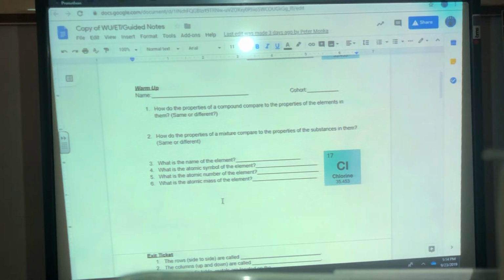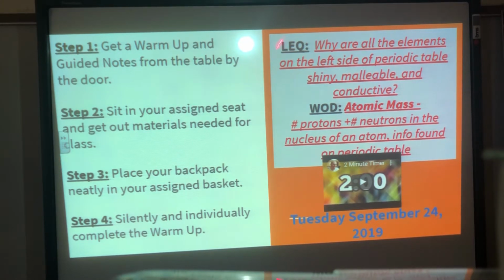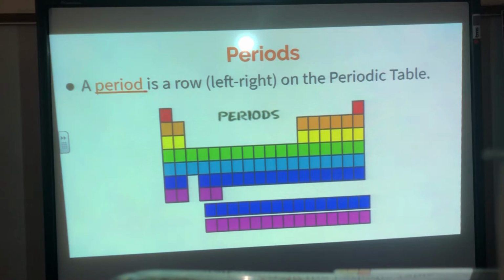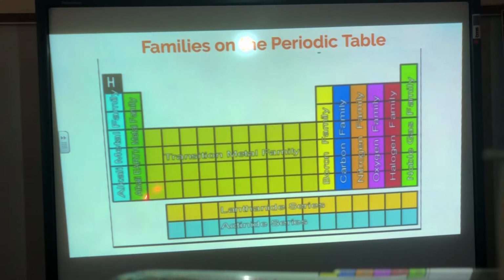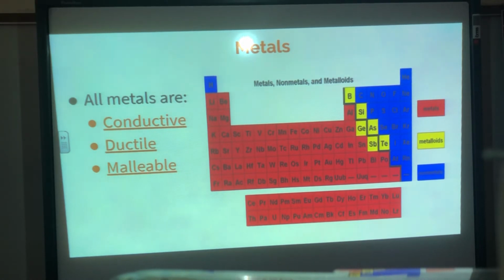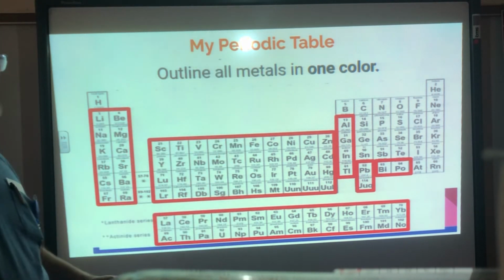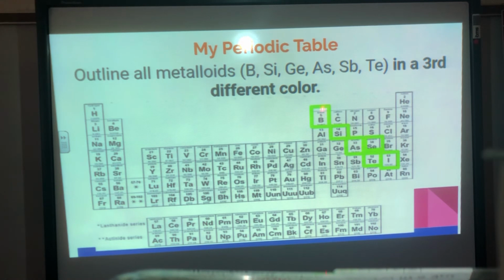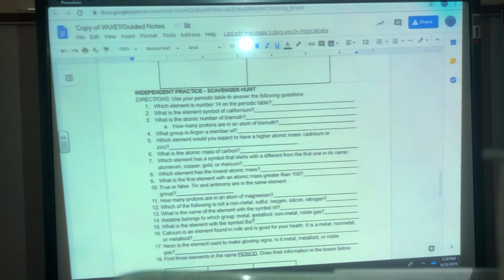September 23, 2019